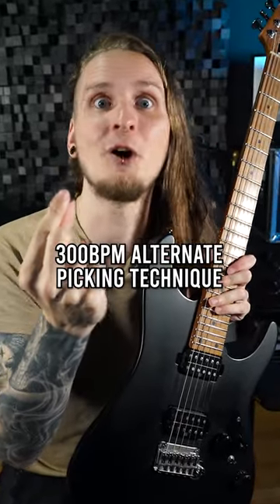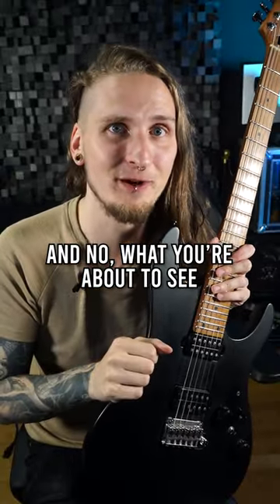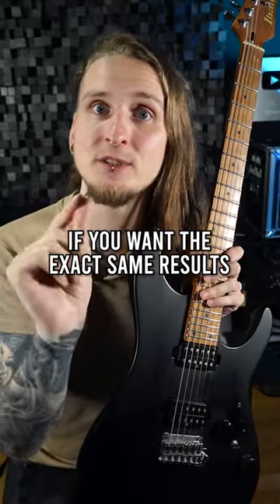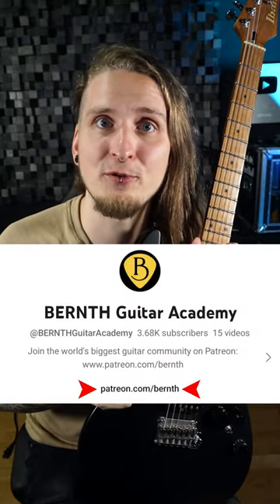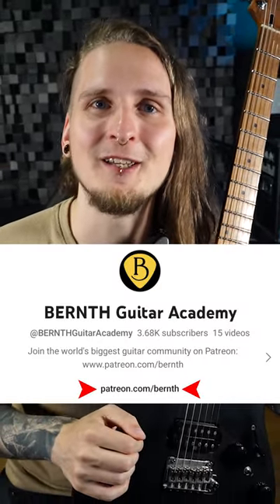INSANE 300BPM ALTERNATE PICKING 🤯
Start my 30-day alternate picking workout challenge today - with the link in my channel profile!